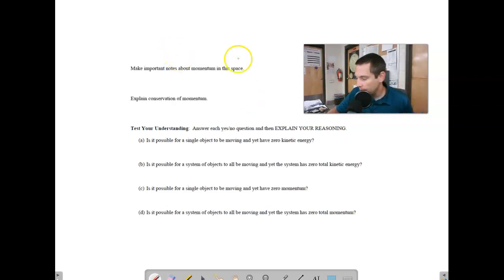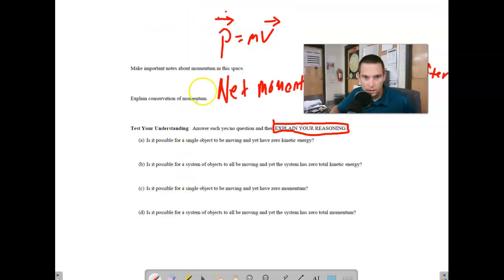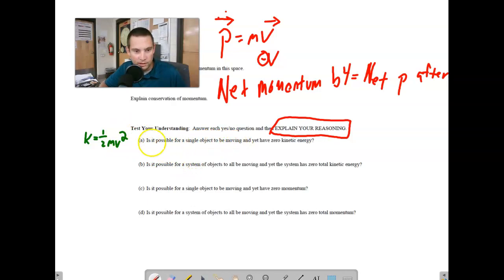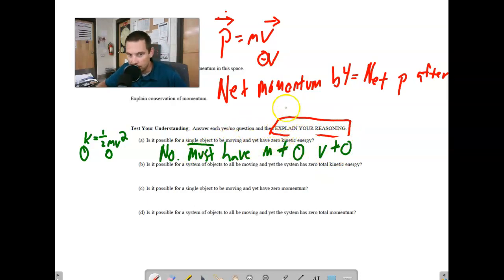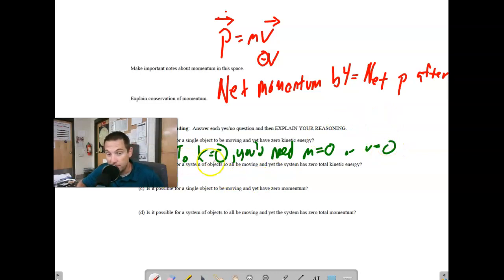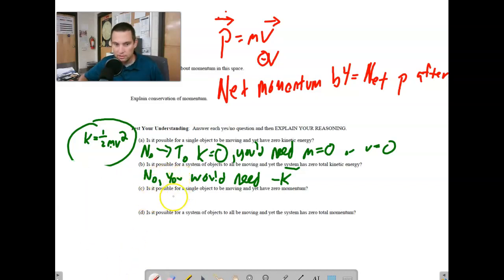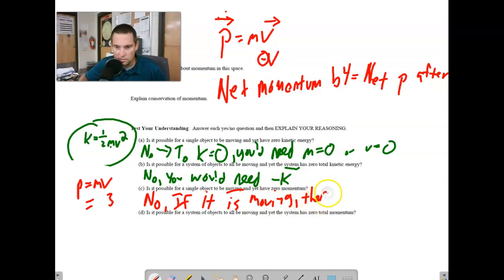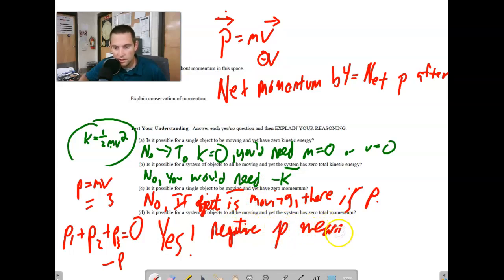Unit 0.1 Energy and Momentum 6 TYU